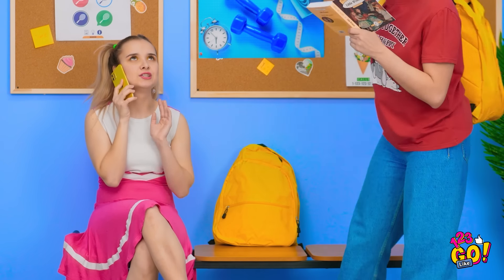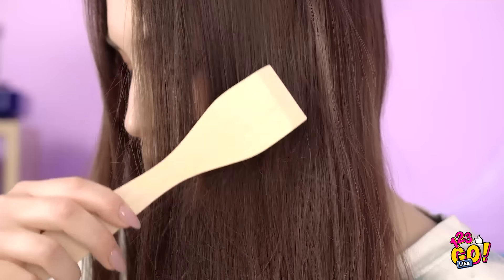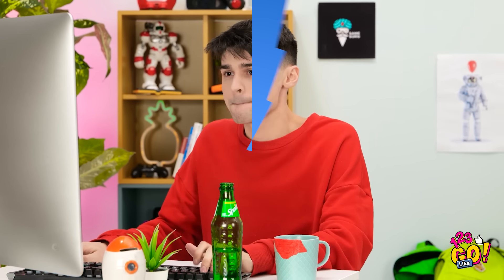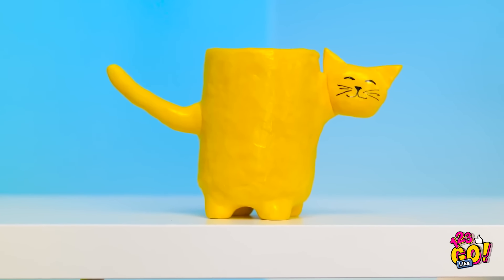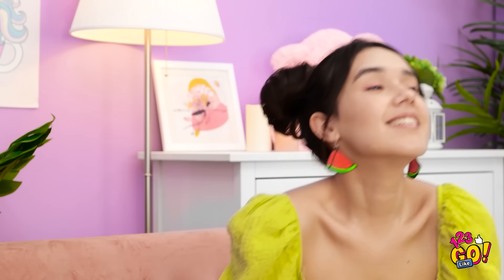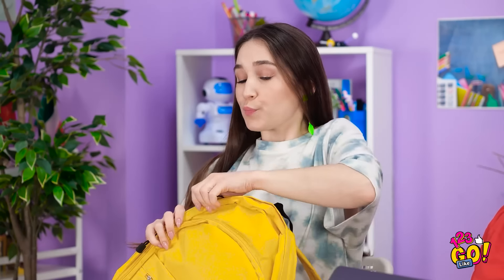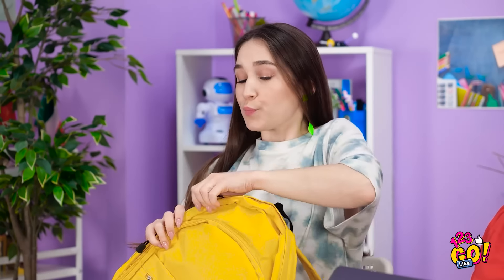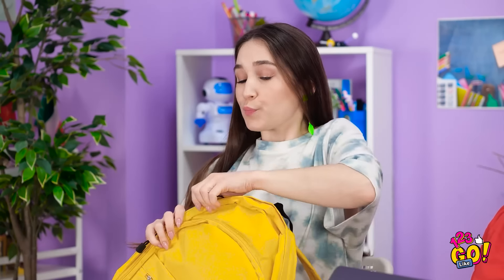3D PEN VS HOT GLUE || Amazing 3D Pen and Hot Glue Crafts And DIY Hacks By 123 GO! Like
Hey, guys! 😝

Do you like 3D pen and hot glue crafts? This video is exactly for you then! Here you can find a lot of fantastic 3D pen and hot glue ideas, DIY hacks and artistic crafts.

Watch this video till the end and don't forget to let us know what 3D pen and hot glue moments you liked the most in the comments below👇👇👇